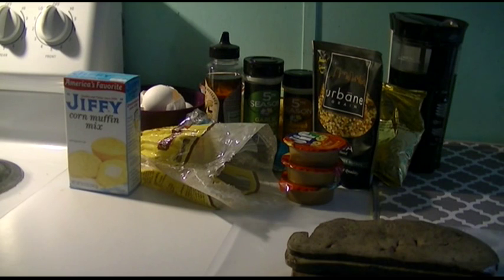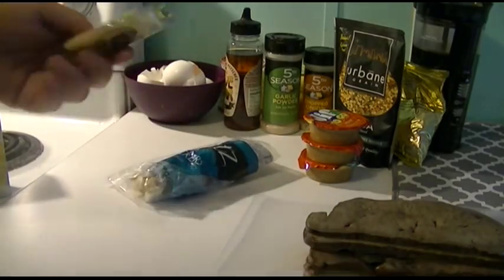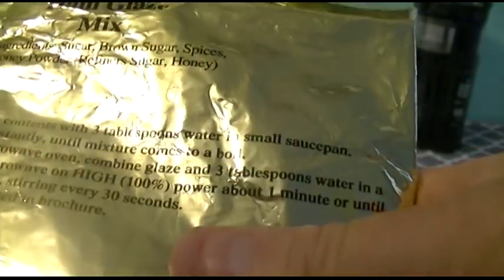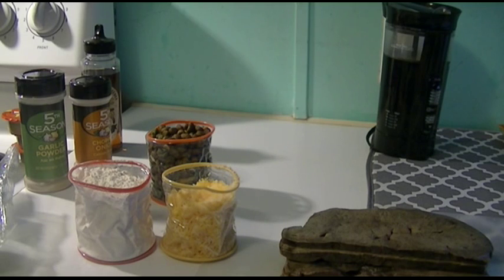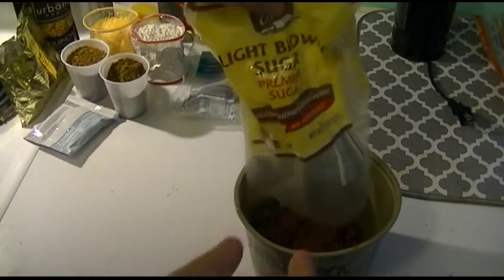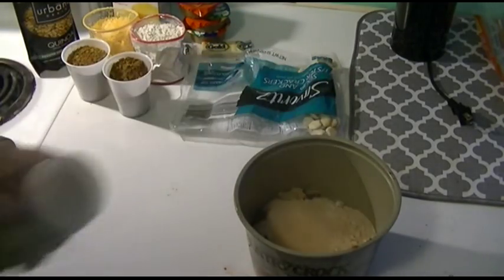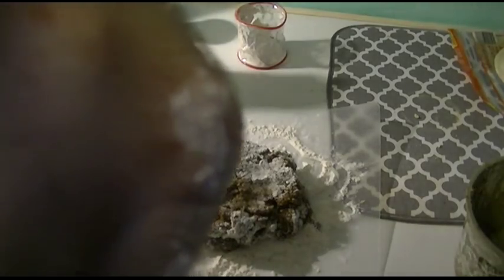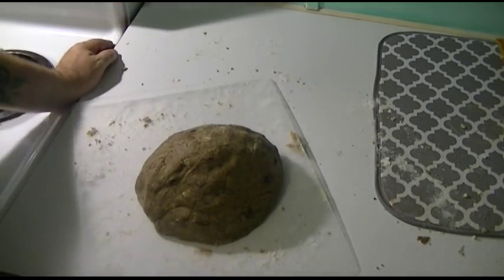What Ever Is Lying Around Catfish Bait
here is a spur of the moment video while cleaning out some cabinets and frig.  The what ever is lying around catfish bait.